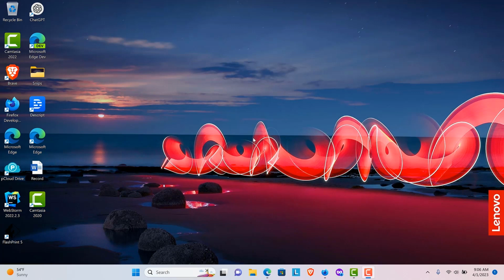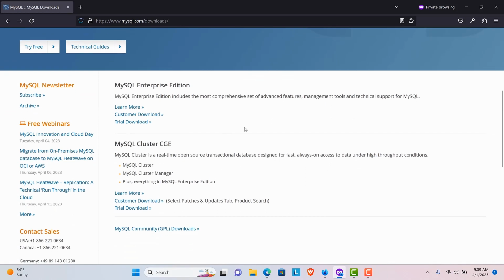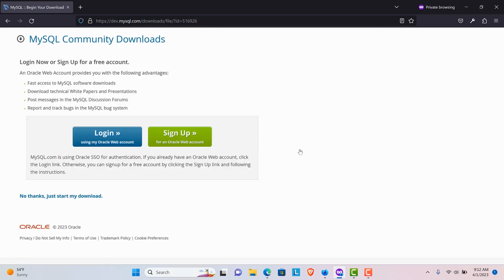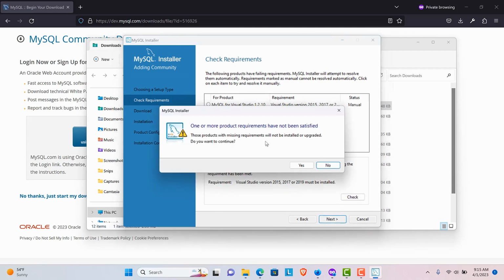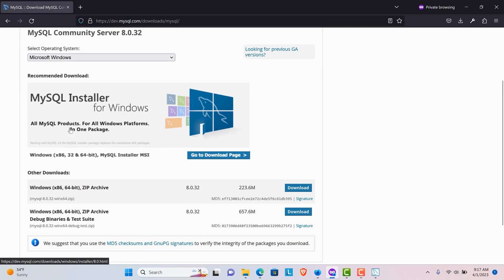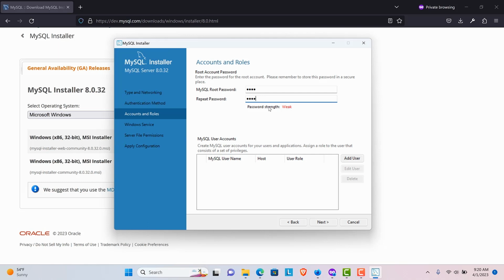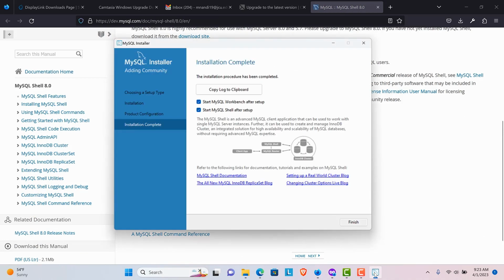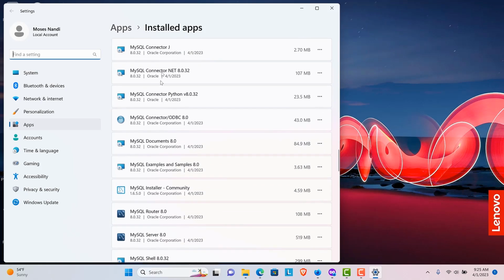How to Install MySQL on Windows | Check to See if MySQL is Installed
This video shows you how to install MySQL on Windows. It also shows you how to check and see if you have MySQL already installed in your computer.